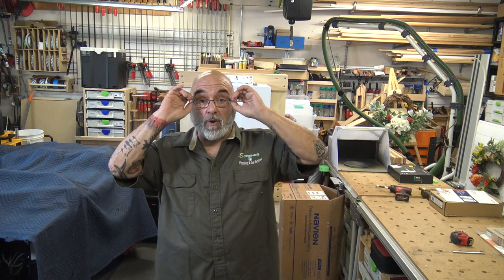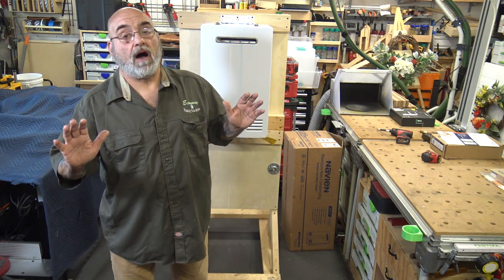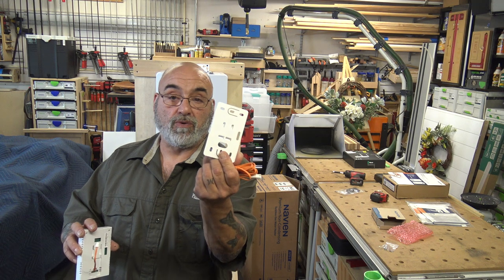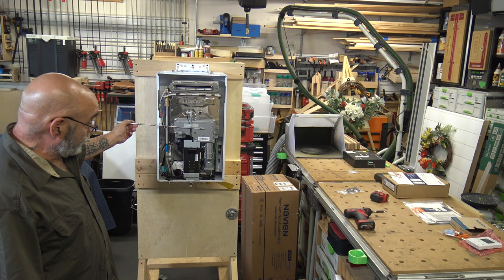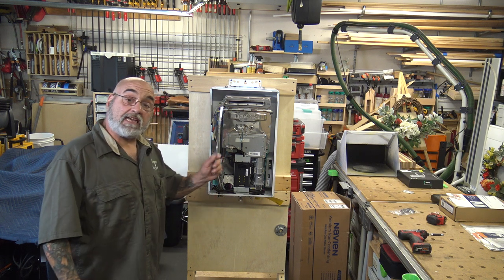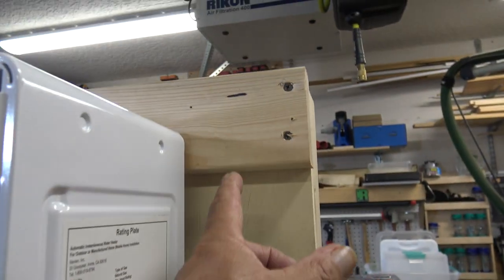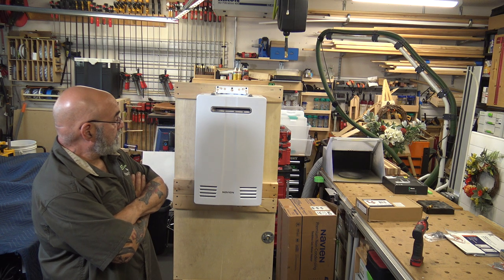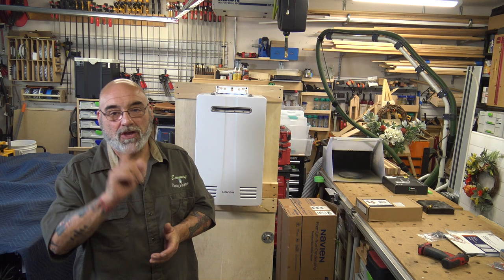Navien NPN series non-condensing tankless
Here is part one in a series for the Navien NPN series uniter.
These unites come in a,
NPN160
NPN180
NPN199
The unites are 0.81% UEF Uniform energy factor.
The heat exchanger and burner are made of stainless steel
Navien makes 90% of all the parts taht makeup the unite.
Weight of the unites are between 55 and 60 pounds
They work off 110 volte's
Gas supply pressure nor natural gas is between 3.5" WC-10.5" WC
Propane is 8"WC-13"WC
Venting for the Universal unites is Concentric only.(Venting Video to follow)

You need to order either natural gas or propane They also come either E for exterior or a U for universal which can be used internal or external.
All of this will be covered in future videos.
Mike
PLEASE USE A LICENSED PLUMBER THATS FULLY INSURED. FOLLOW ALL NATIONAL AND LOCAL PLUMBING AND GAS CODES AND TO FILE A PERMIT AND OBTAIN AN INSPECTION FROM YOUR LOCAL BUILDING DEPARTMENT.